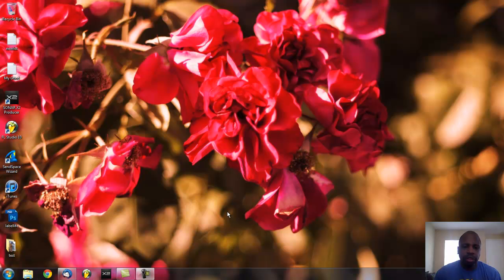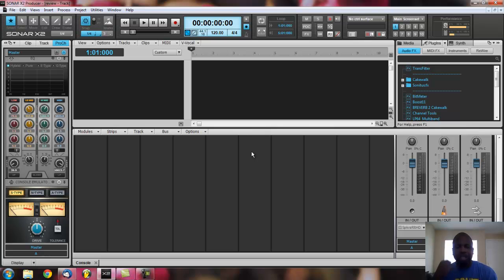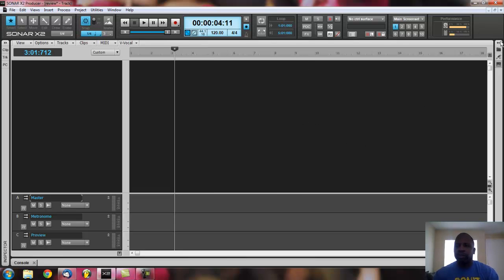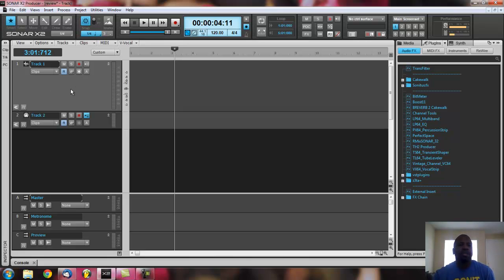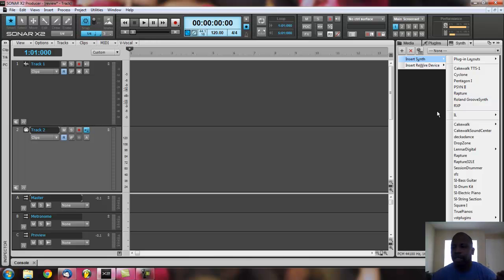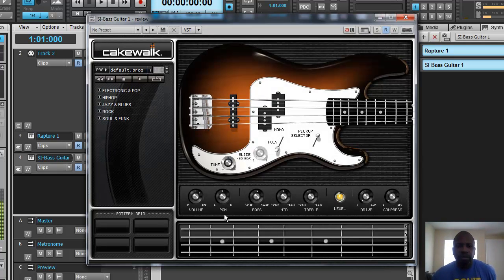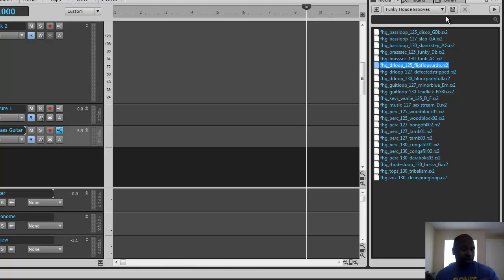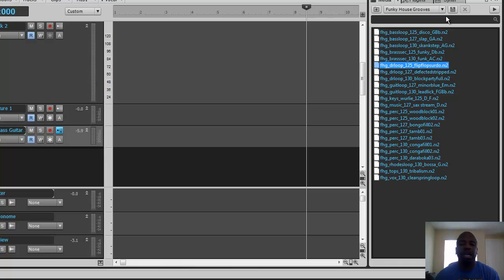Cakewalk Sonar X2 Producer Review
This is a Cakewalk Sonar X2 Producer Review

ALL MY BEATS AND HOOKS CREATED WITH THE FOLLOWING

DAW SOFTWARE SETUP
Ableton Live
Cakewalk Sonar
NI Maschine

VST INSTRUMENTS
Komplete 10

HARDWARE SETUP
Focusrite 2i4
SE Electronics X1
Aston Origin
NI Maschine Studio
M-Audio Keystation

SPEAKERS & MONITORS
KRK Rokit 6
JBL lsr308
JBL lsr310s